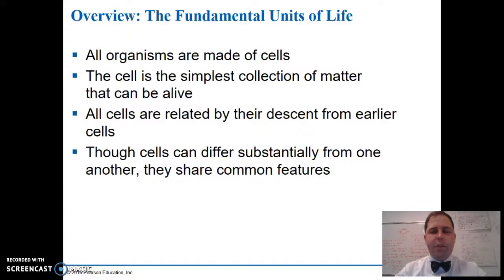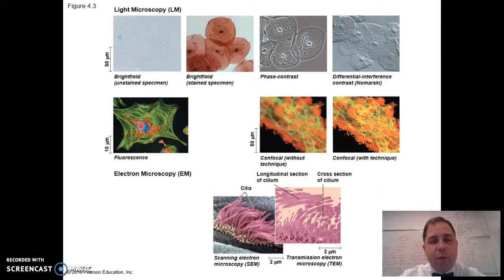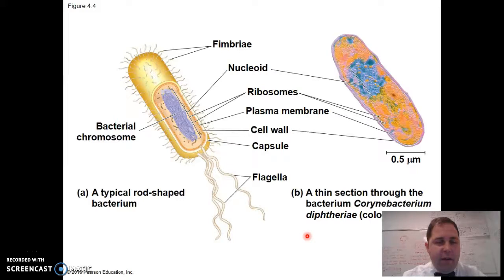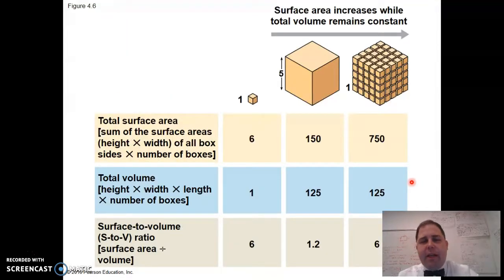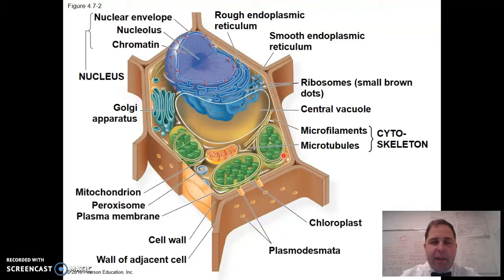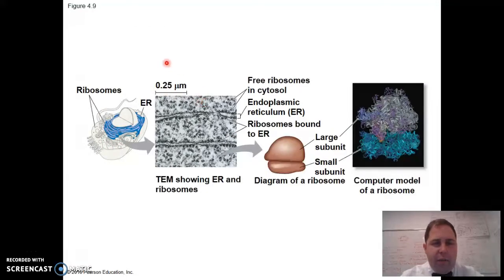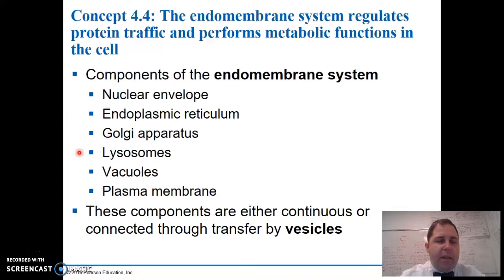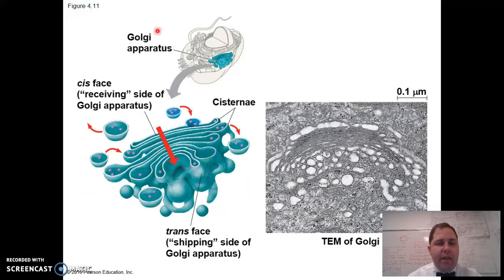Overview of Cells (Part 1 of 2)